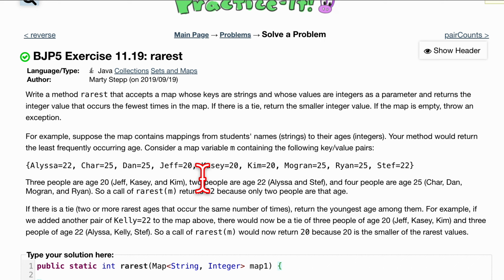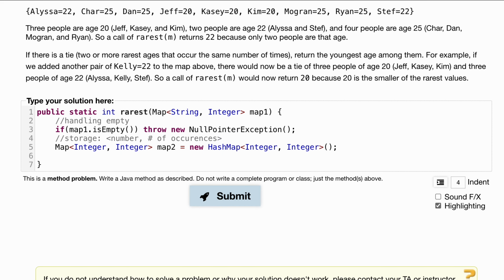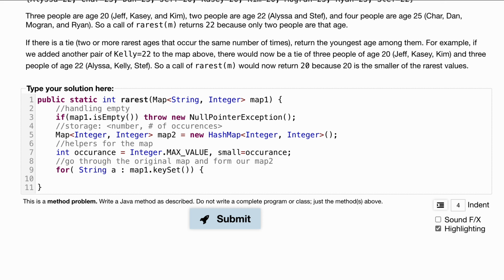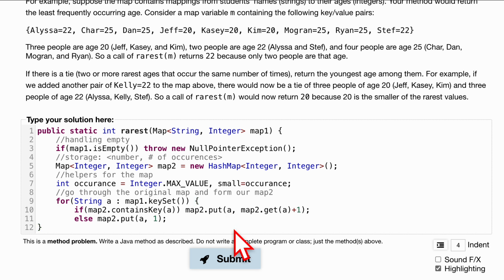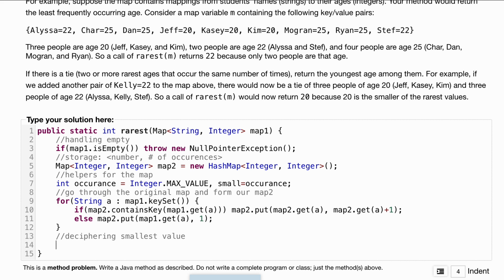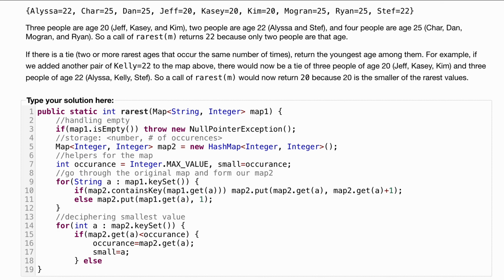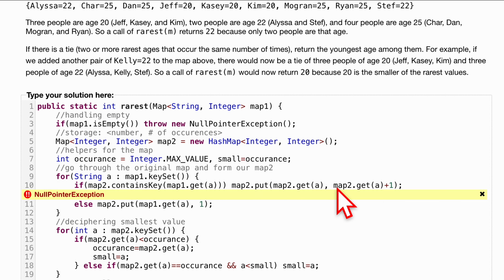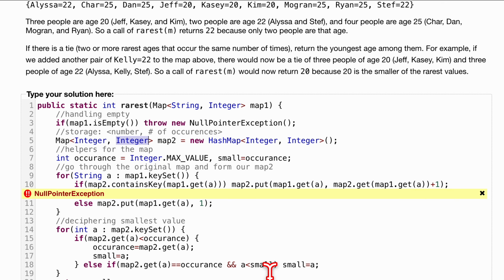Java Practice It | Exercise 11.19: rarest | collections, sets and maps, hashmap, for, if else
Question:
Write a method rarest that accepts a map whose keys are strings and whose values are integers as a parameter and returns the integer value that occurs the fewest times in the map. If there is a tie, return the smaller integer value. If the map is empty, throw an exception.

For example, suppose the map contains mappings from students' names (strings) to their ages (integers). Your method would return the least frequently occurring age. Consider a map variable m containing the following key/value pairs:

{Alyssa=22, Char=25, Dan=25, Jeff=20, Kasey=20, Kim=20, Mogran=25, Ryan=25, Stef=22}
Three people are age 20 (Jeff, Kasey, and Kim), two people are age 22 (Alyssa and Stef), and four people are age 25 (Char, Dan, Mogran, and Ryan). So a call of rarest(m) returns 22 because only two people are that age.
If there is a tie (two or more rarest ages that occur the same number of times), return the youngest age among them. For example, if we added another pair of Kelly=22 to the map above, there would now be a tie of three people of age 20 (Jeff, Kasey, Kim) and three people of age 22 (Alyssa, Kelly, Stef). So a call of rarest(m) would now return 20 because 20 is the smaller of the rarest values.